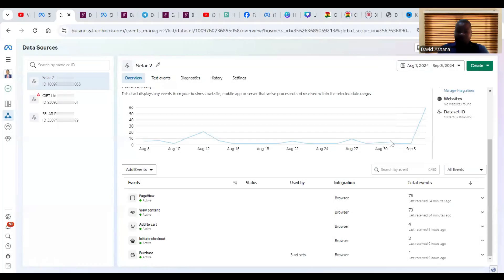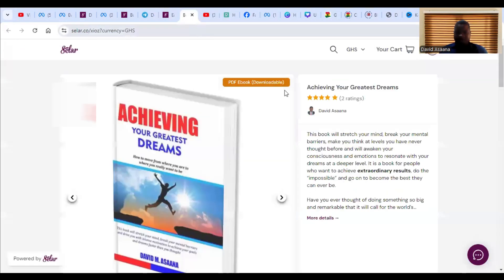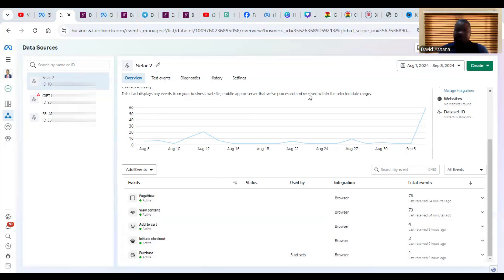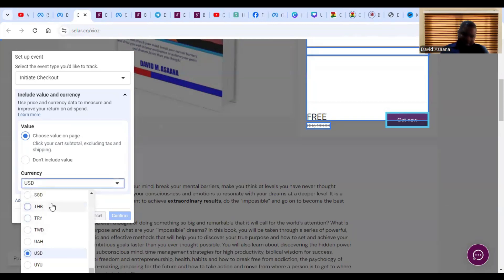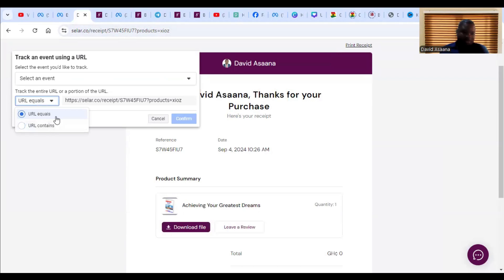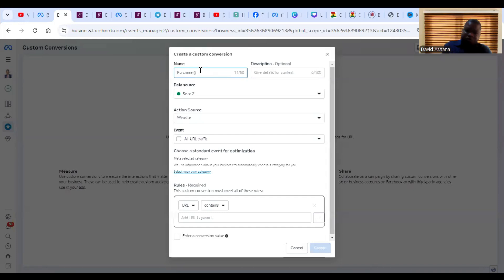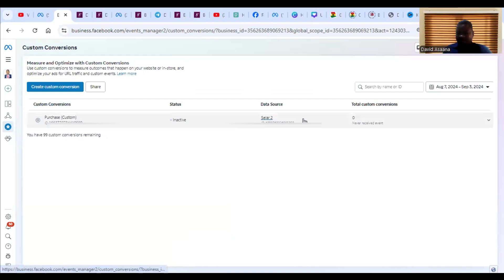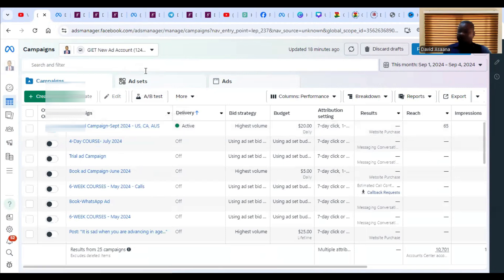How to create standard events and custom conversions in Facebook pixel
create standard events and custom conversions in Facebook pixel

Follow me on:
Follow the steps in this video to set up Facebook standard events and custom conversions in Facebook pixel.